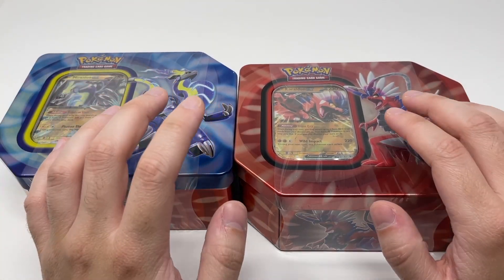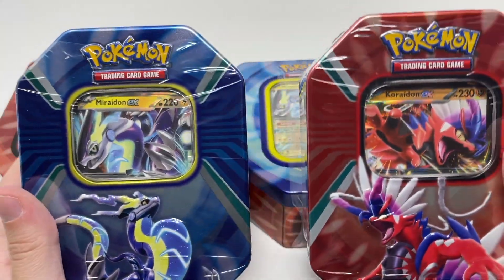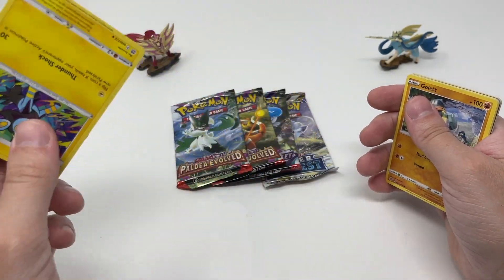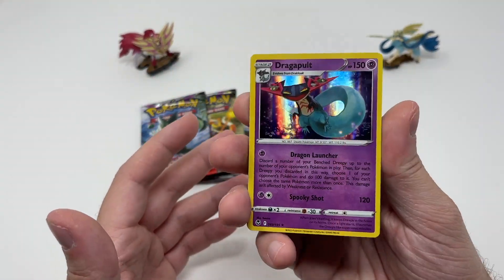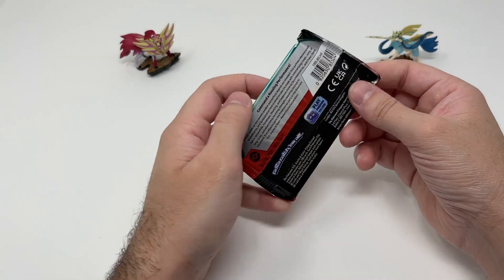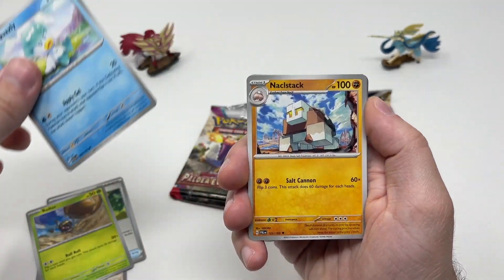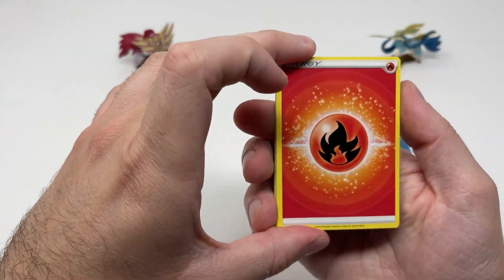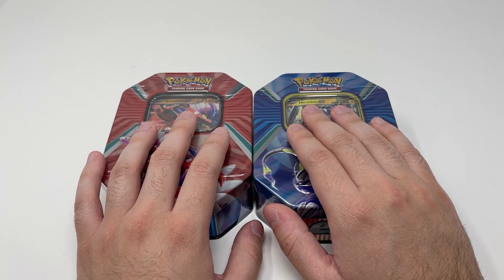Unboxing pokemon Paldea Legends Tins: Miraidon and Koraidon! Unexpected contents!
Today we open the Pokémon Paldea Legends Tins! These tins come with 5 Pokemon TCG Booster packs and a Miraidon ex or Koraidon ex Promo Cards! Today we find out what packs are hiding inside these Tins and if they are worth it!

FREE CODE CARD:
X9T-VJVB-6HK-Q22